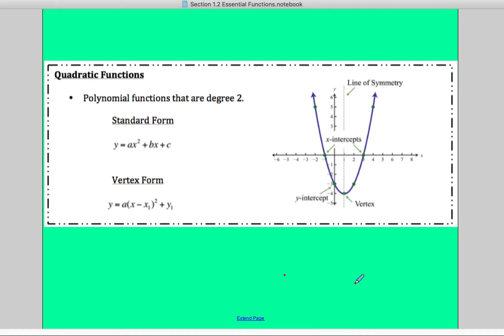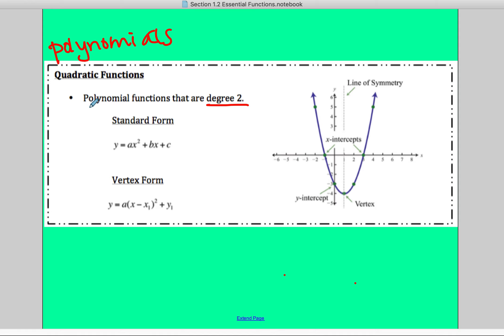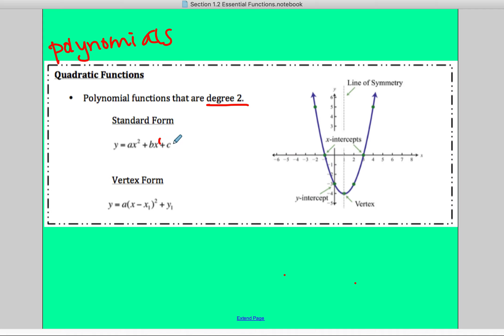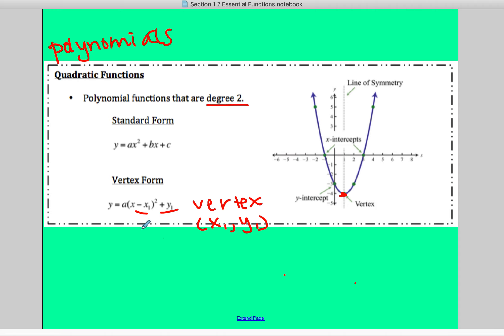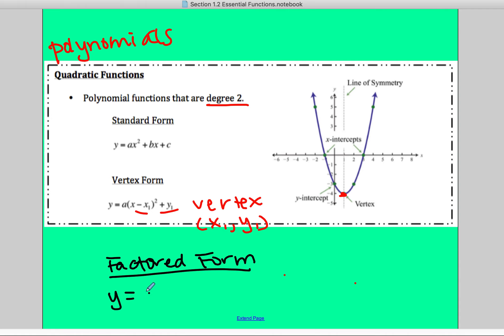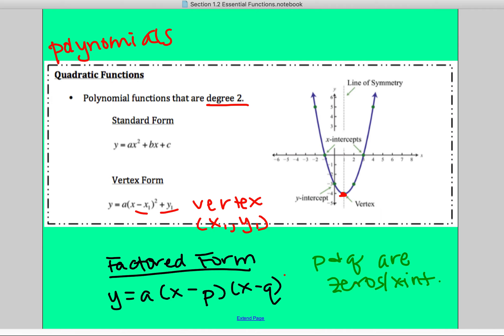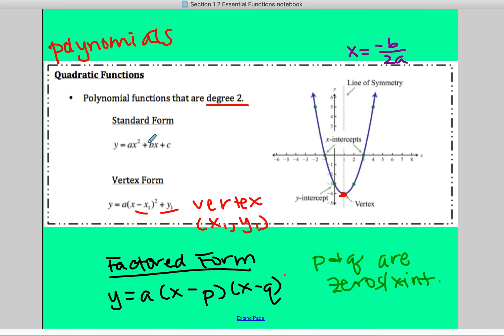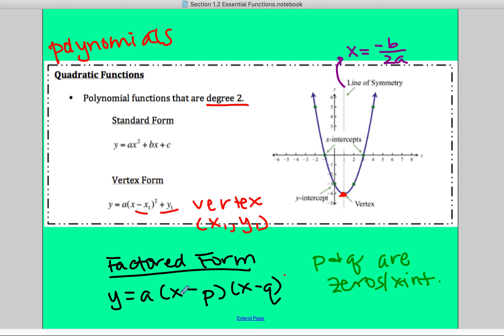Section 1.2: Intro to Quadratics